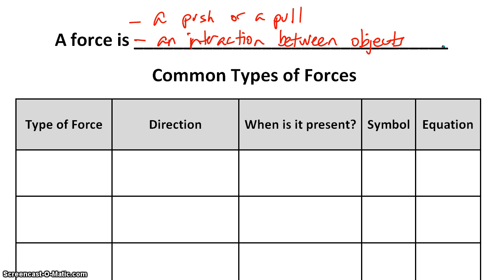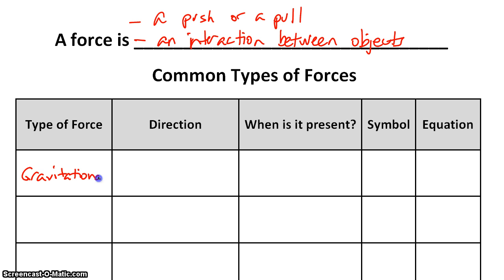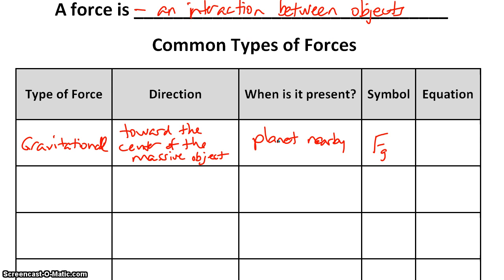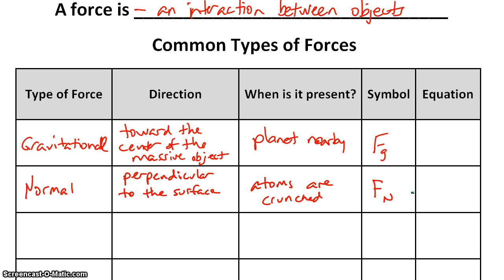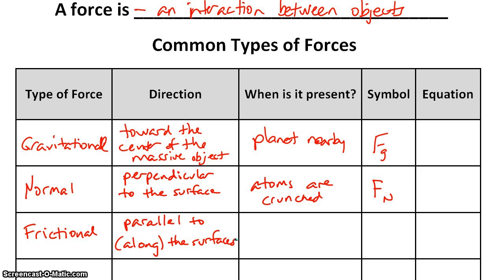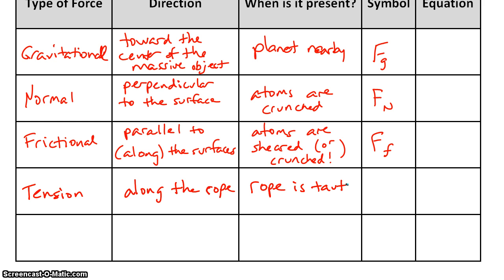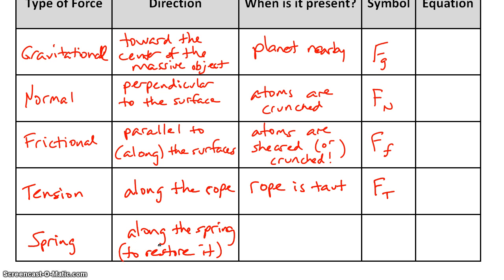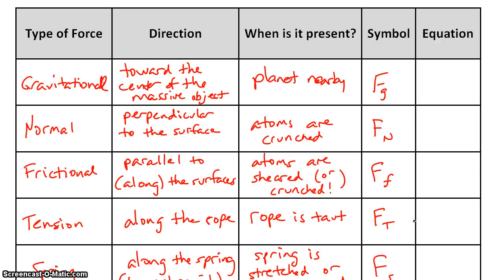Types of Forces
Chart showing types of forces, based on work by K O'Shea